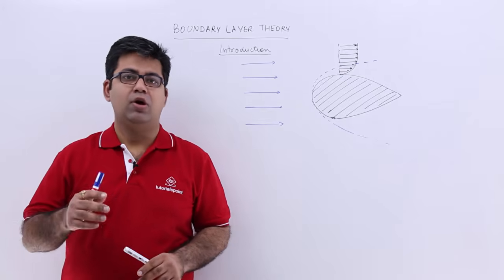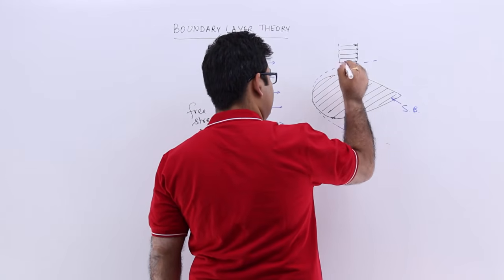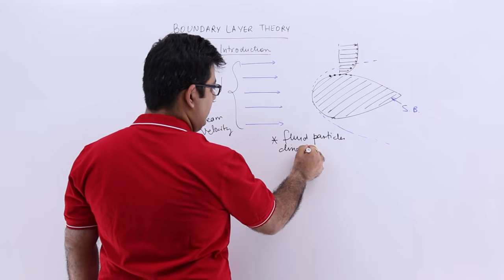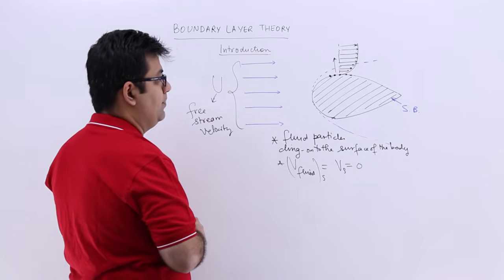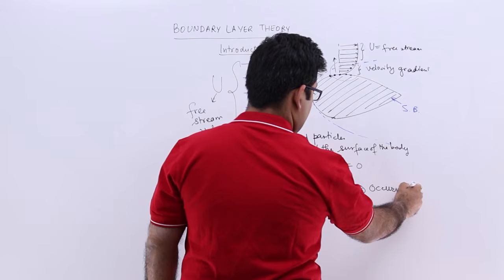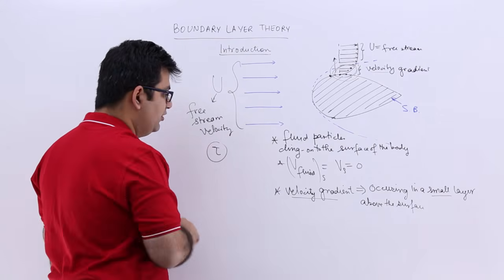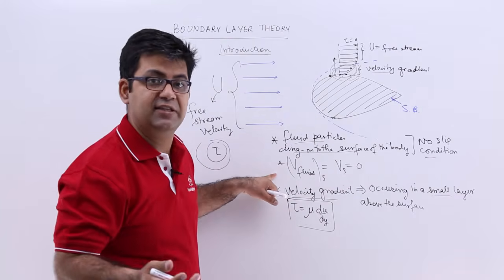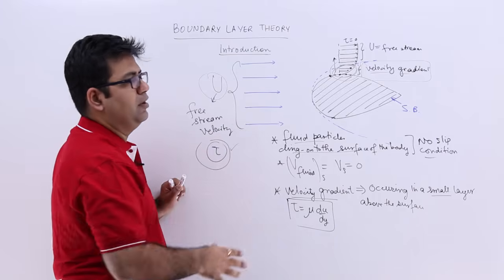Boundary Layer Theory - Introduction